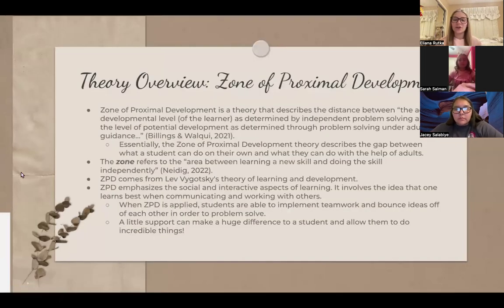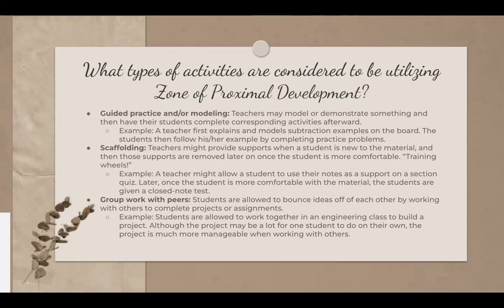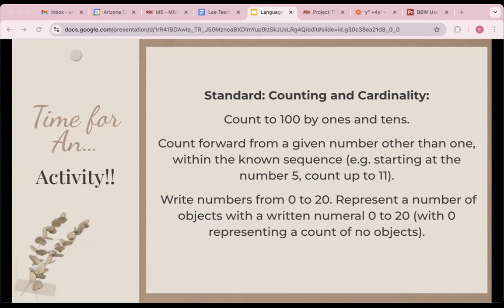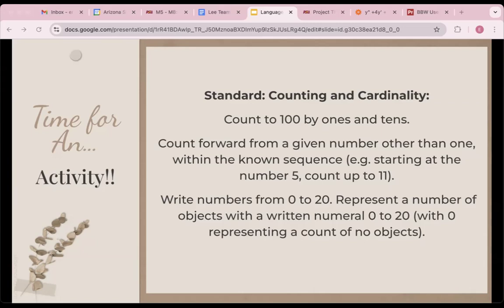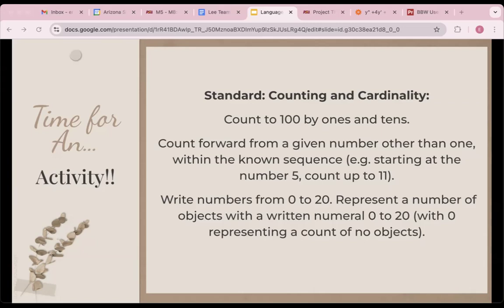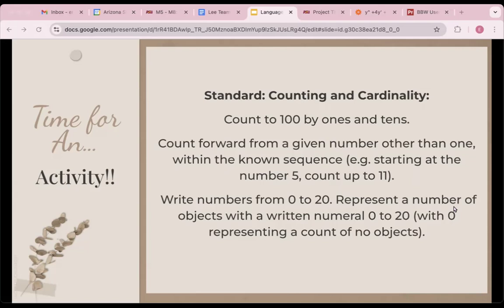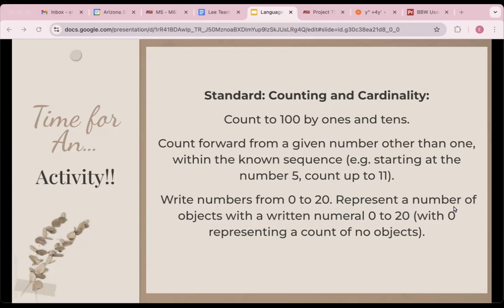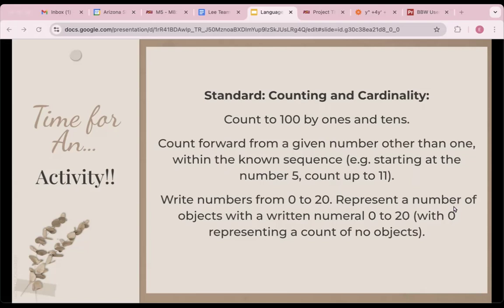Lee Group 7 M5-M18 Assignment